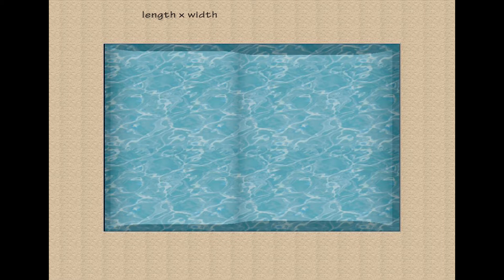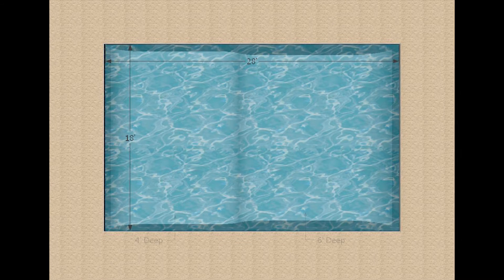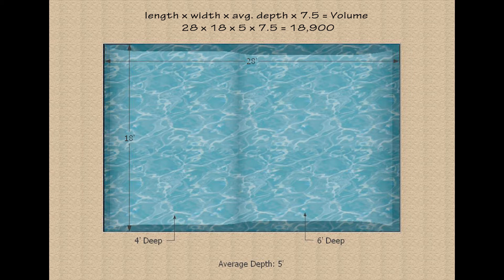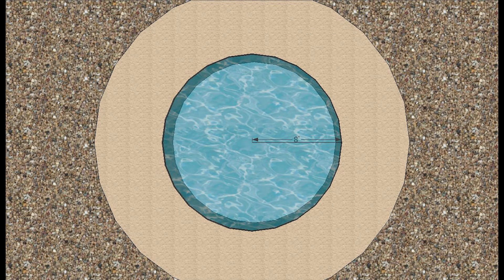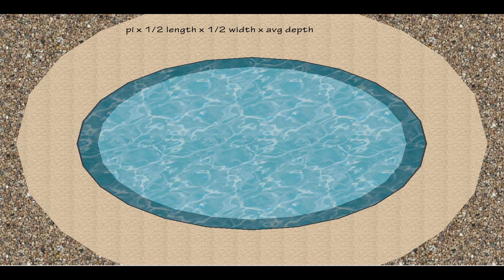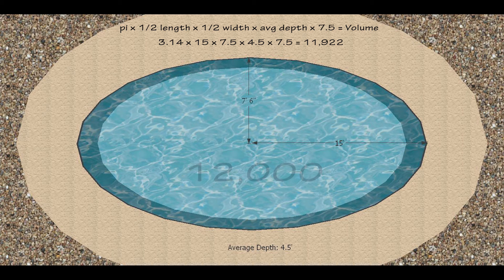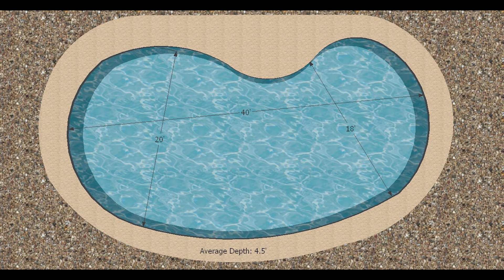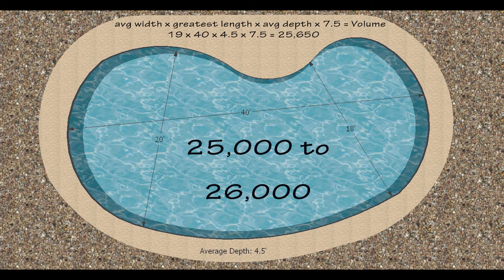Calculating Pool Volumes I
This video explains various geometric formulas that can be used to calculate the volume of water in a swimming pool.

Looking for more information from onBalance?